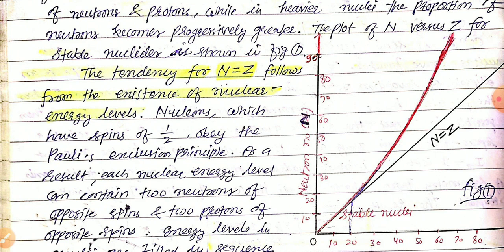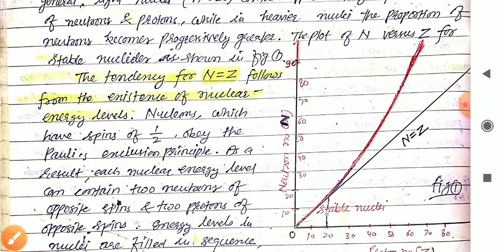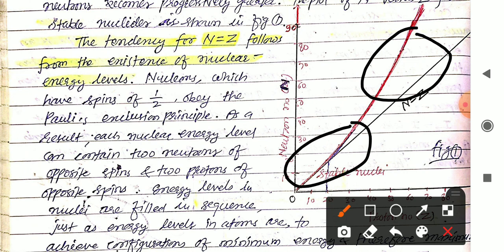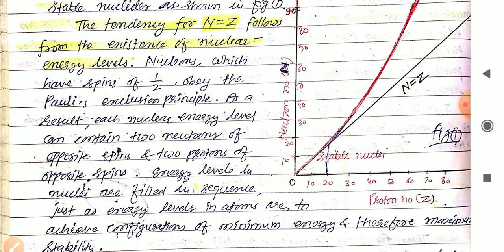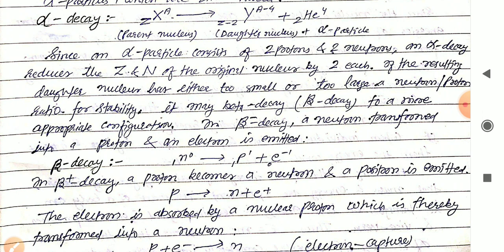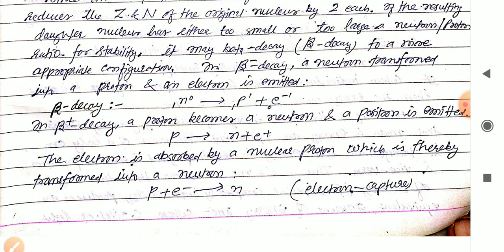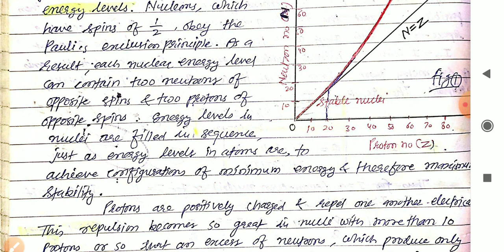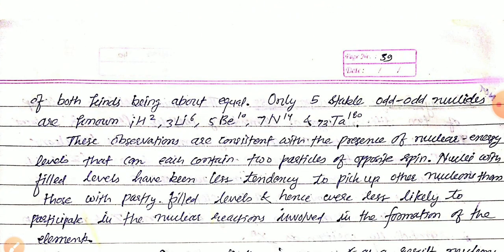Stable nuclei (Segre Chart)